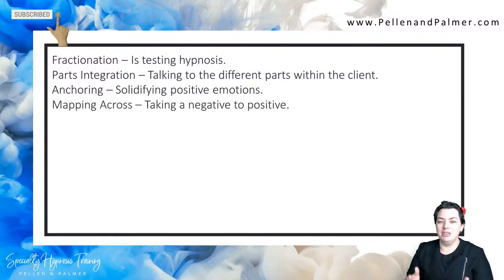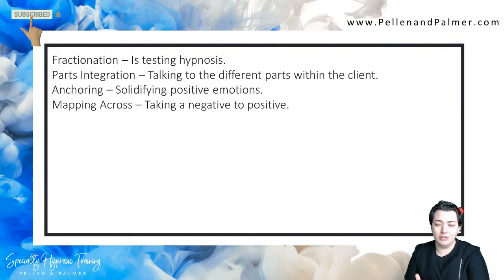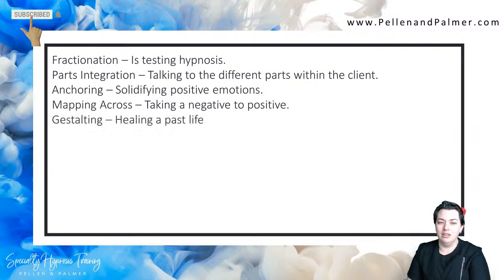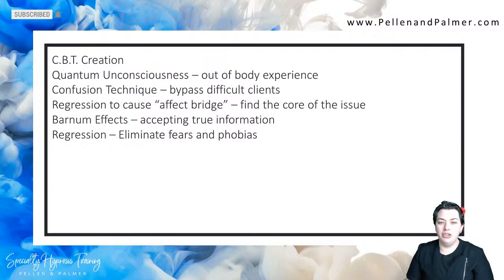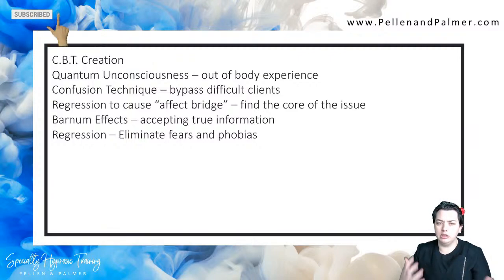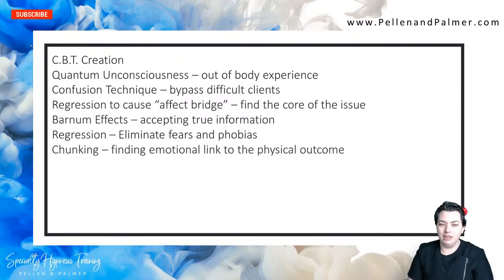42/44 Advanced hypnosis and NLP Techniques … FREE Hypnosis & NLP Course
Their are copious amounts of hypnosis and nlp techniques out there. Some of them are just rehashed fluff! But the ones I will show you in this video are the real deal.
I have spent years going through the fluff and establishing the REAL techniques of worth.

If you would like to become certified please tap the link

Are you a complimentary therapist wanting to launch your business online? Checkout our learning library ... Its all self paced and online. Study what you want ... When you want!

Save $200 with code: MMSOCIAL